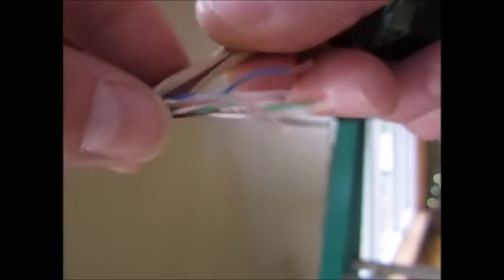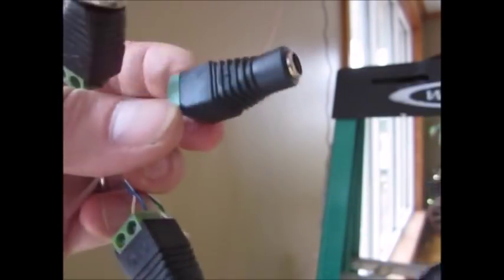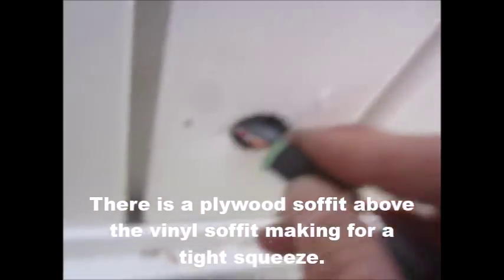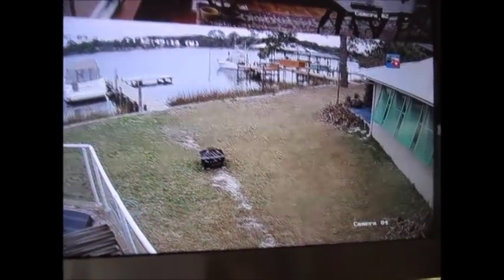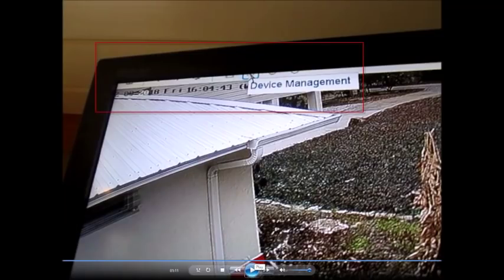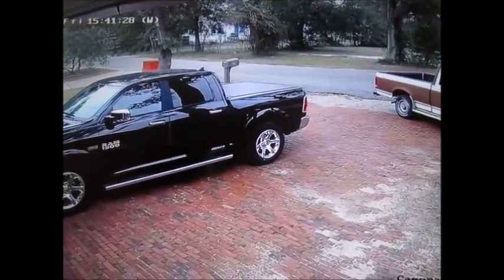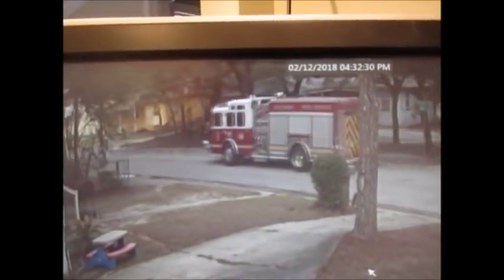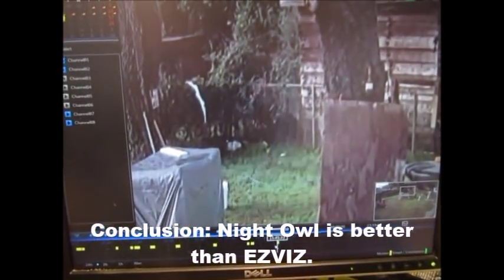Installation and review of EZVIZ 1080p four camera system.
I helped my neighbor install this DVR in his house and we learned a lesson about using baluns to transmit the video signal over Cat5 cable. The quality of the video and the feature set weren't as good as the Night Owl 1080p systems that I have installed, but it's still pretty good and costs a few bucks less than the comparable Night Owl system.